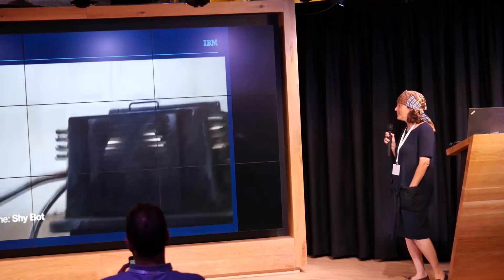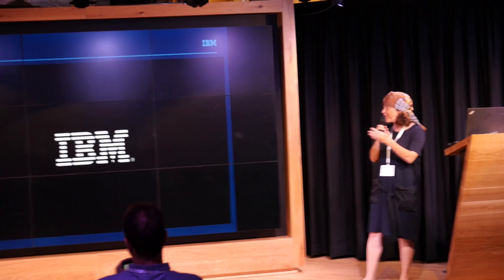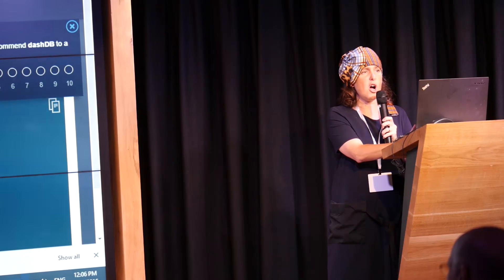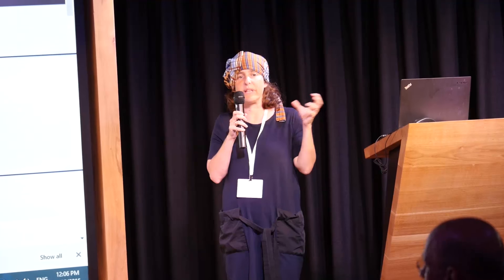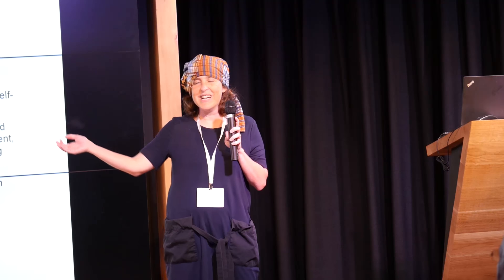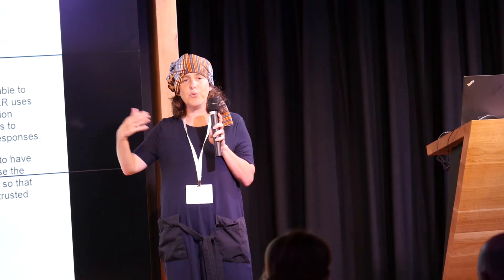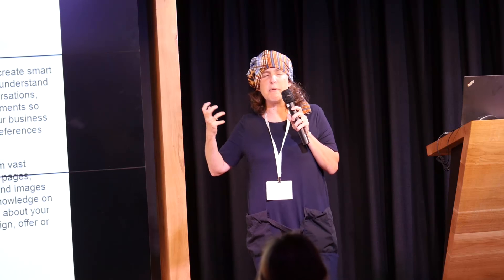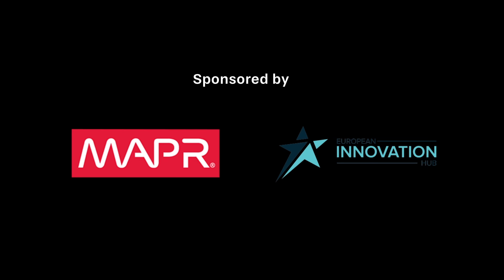"Injecting Cognitive Computing Into Your App with the Watson APIs", Efrat Hexter, IBM Watson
"Injecting Cognitive Computing Into Your App with the Watson APIs", Efrat Hexter, IBM Watson Ecosystem, Watson Solution Architect

About the Author:
Efrat helps Isreali companies, big and small, to build cognitive applications using the Watson technologies. Efrat has 20 years of experience in software development. She worked for several startup companies, spanning a variety of fields, from gaming to location based applications. Efrat joined IBM 10 years ago as part of an IBM acquisition of Unicorn, a metadata management startup. Efrat was Dev Manager of IBM Information Governance Catalog, a product which serves many Fortune 500 customers. Later on she moved to manage the Analytics Exchange cloud offering, an IBM data marketplace which Efrat was one of its founders and visionaries.Efrat loves looking at the big picture and innovating, by seeking to solve real life problems through usage of technology. As a parent to a child with a rare genetic syndrome, Efrat became passionate about health research and related technologies. She is been involved in non-profit activities and organizations related to health. Efrat keeps coming up with new ideas on how to help bring emerging technologies into the world of healthcare.